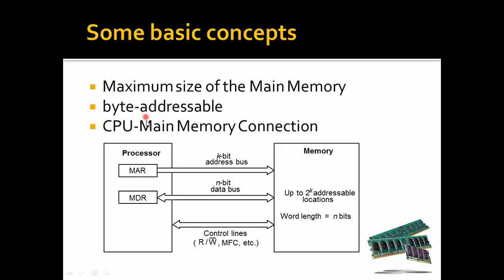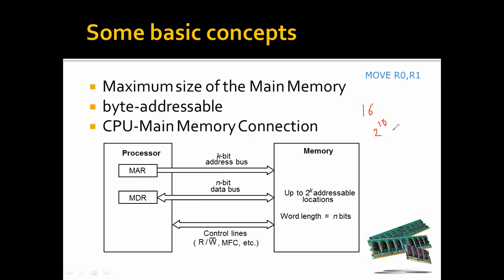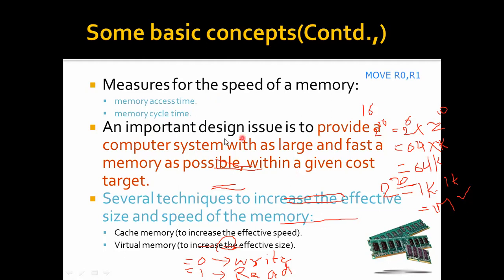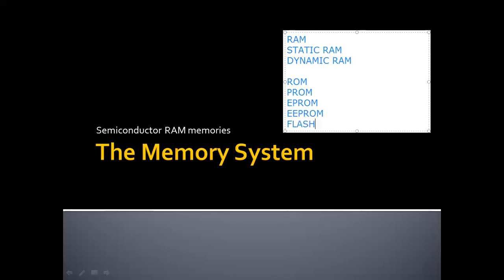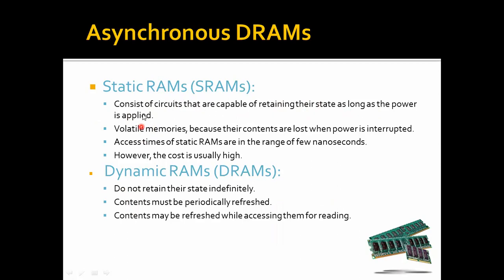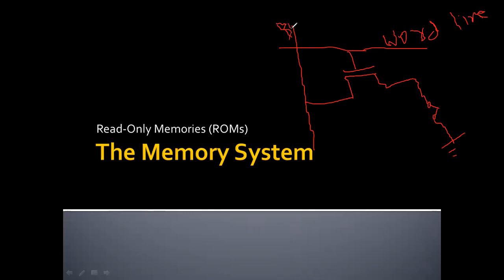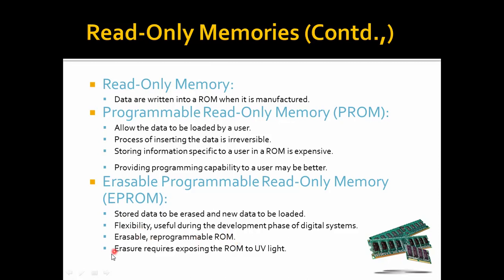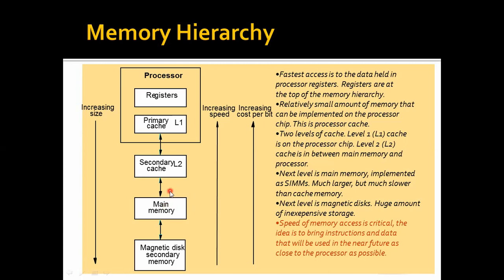JNTUK R19 II ECE II SEM CAO UNIT 4 RIVISION PART 1